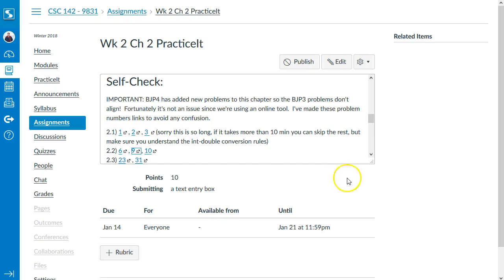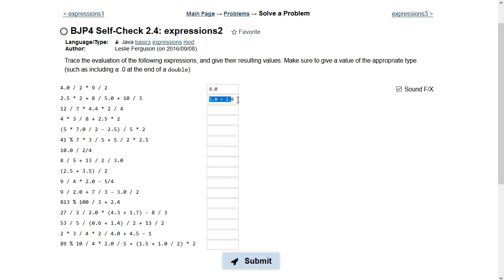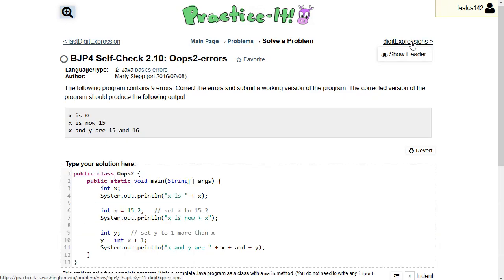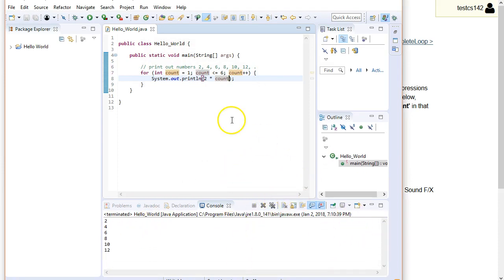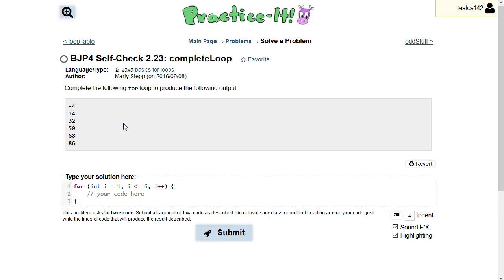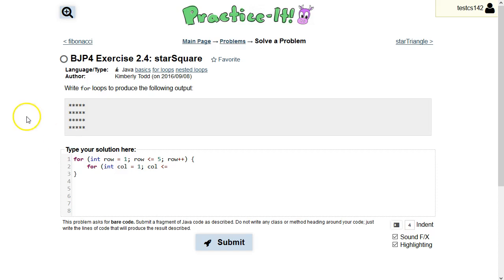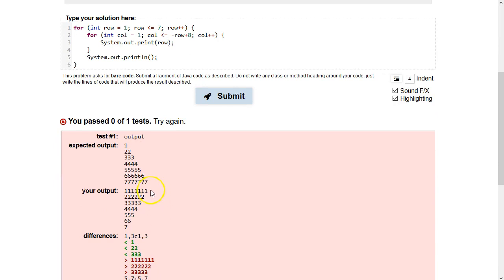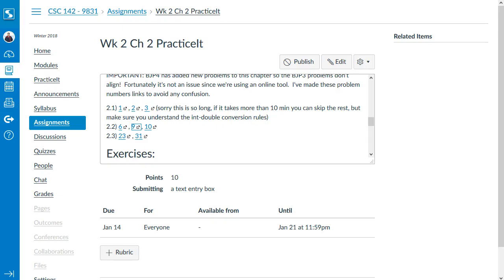Building Java Programs Ch 2 PracticeIt